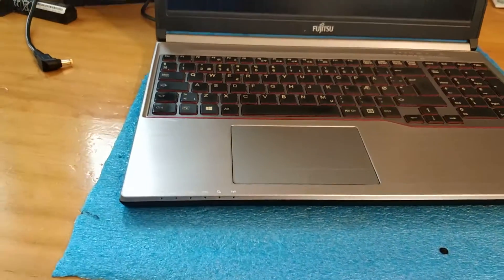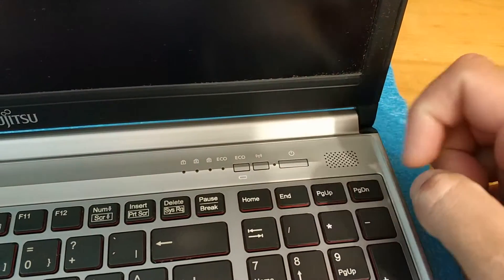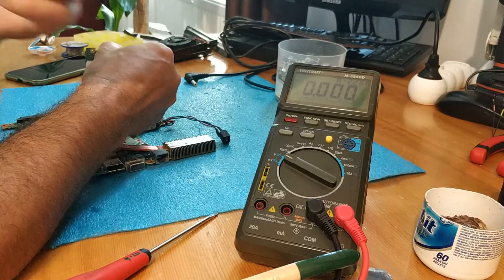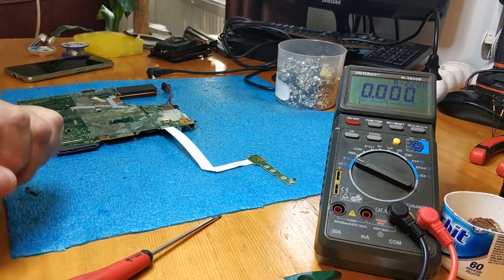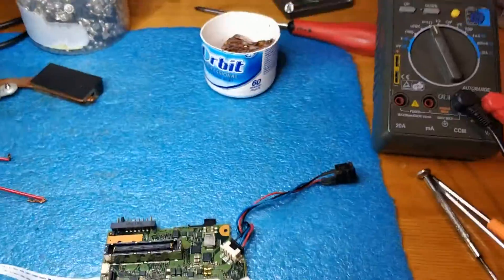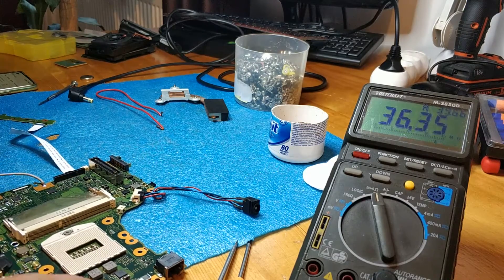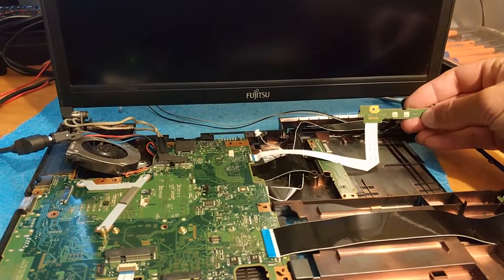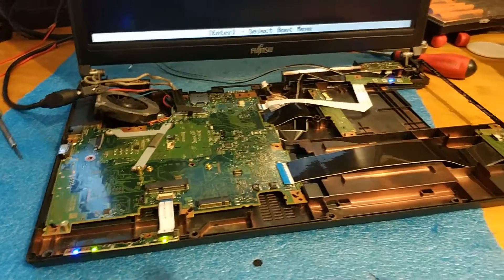Fujitsu Lifebook E754 - NO power ON - REPAIRED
Full Disassembly and repair with explanation
Sumar
00:00 Intro
01:00 Repair First try
01:59 3,3V check on power button
02:39 Repair Second try
03:38 Problem found
05:47 Test with ... wire
06:37 Mosfet model
07:03 Test with proper mosfet
08:01 Final test, with components on MB
09:50 Picture with problem
Majoritatea link-urilor de pe canal, sunt afiliate. Nu există costuri suplimentare pentru tine, dar folosindu-le, ajuți canalul.

Găsești coduri de reducere valide pentru Aliexpress în secțiunea POSTĂRI.

Mulțumesc.